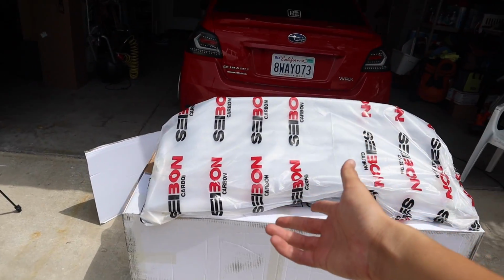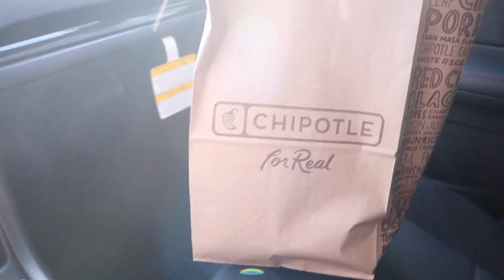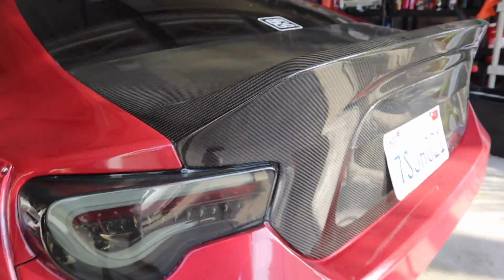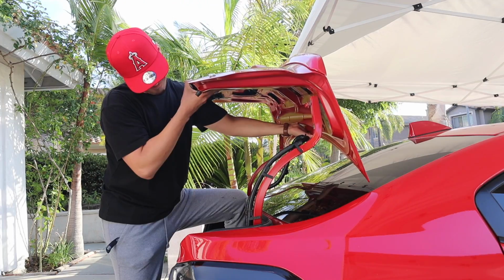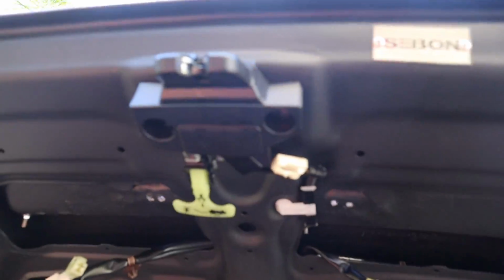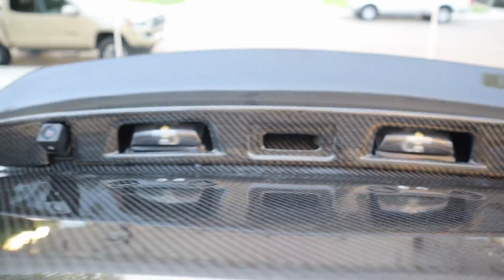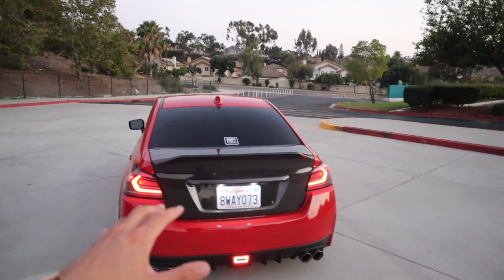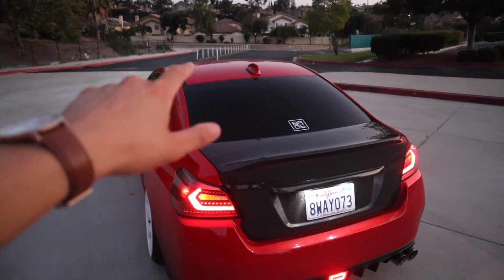NEW Carbon Fiber Trunk For My Subaru WRX!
We got a Seibon carbon fiber trunk for the WRX! Been waiting months for this trunk and we can finally install it! Overall, I love the look and contrast the trunk brings to the car. To top it off, the car definitely needs a gloss black roof wrap... What do you think?